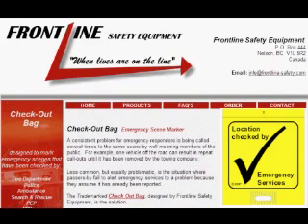Check Out Bag - Emergency Scene Marker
Check Out Bag designed to mark
emergency scenes that have been checked by Fire Department, Police, Ambulance, Search & Rescue, PEP, Military, FEMA, And More... The Check-Out Bag can be utilized in a wide variety of situations, from marking an accident site prior to the removal of the vehicle to identifying homes that have been checked during an evacuation.